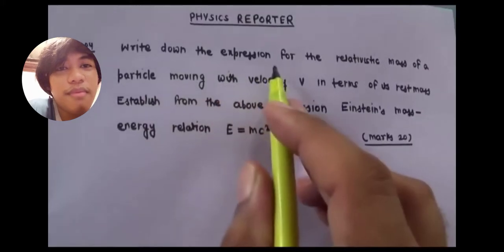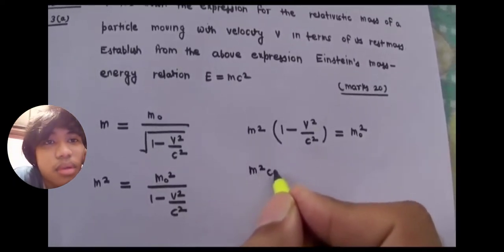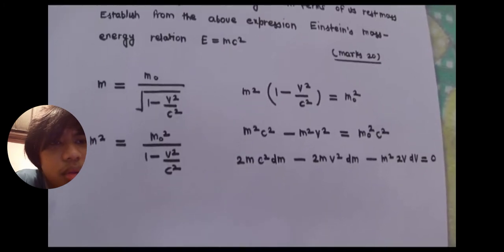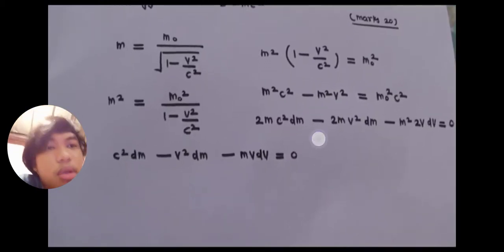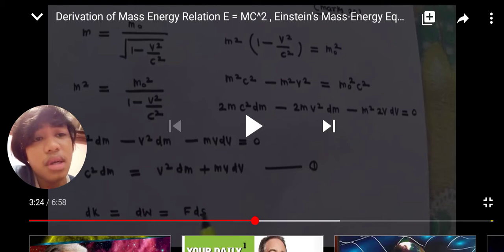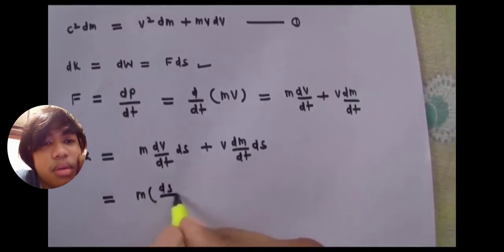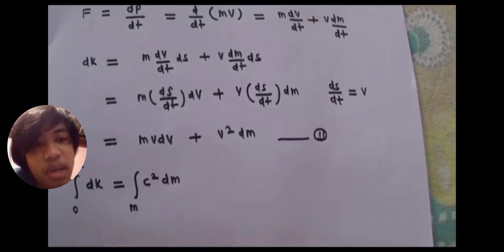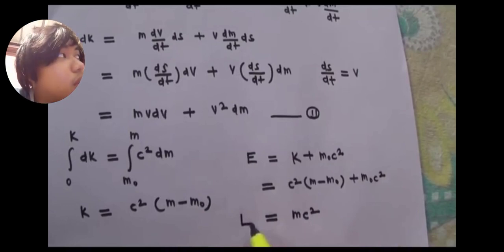Engineering student reacting to an Indian math tutorial.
Most engineering students in the Philippines rely on youtube videos for tutorial and it cannot be avoided that some indians tutors are part of it. We can say that Indians are good in math.